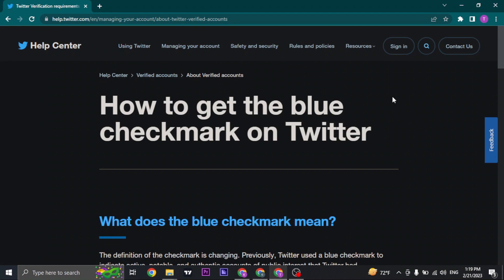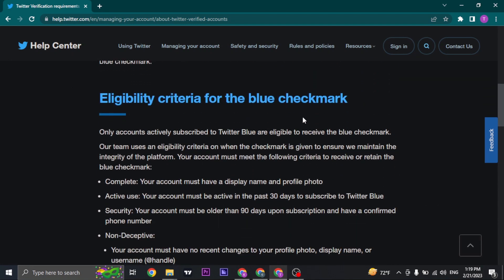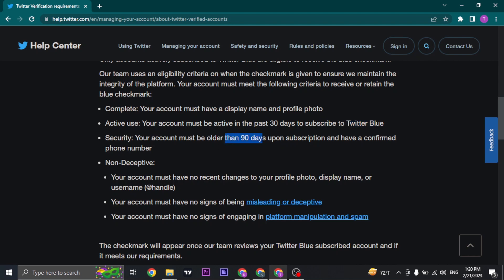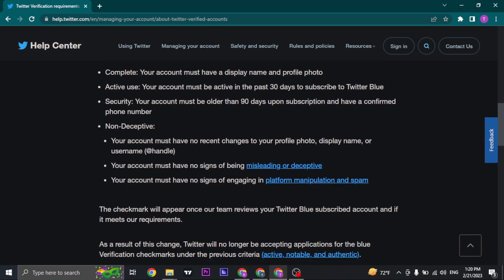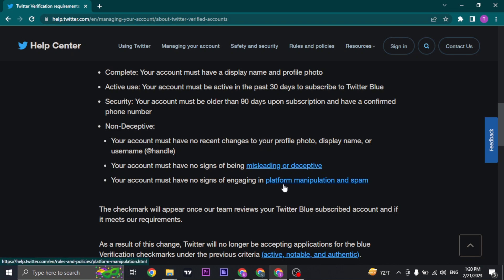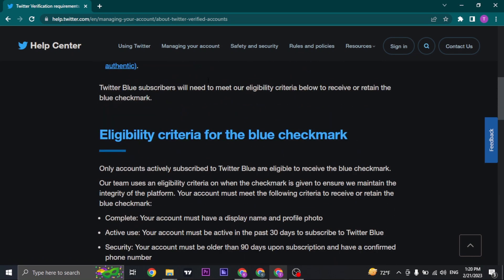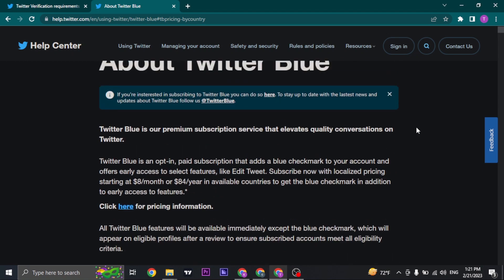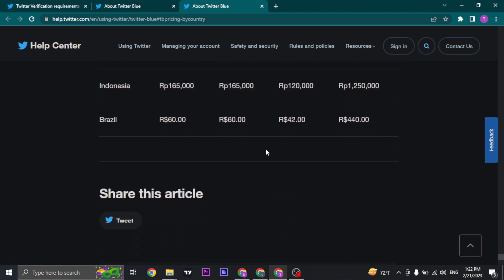How To Get Verified On Twitter (2023) | Get Blue Checkmark On Twitter (New Update)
Learn how to get that blue checkmark on Twitter. The insider's guide to twitter verification.

If you're a Twitter user, you may have noticed some accounts with a blue checkmark next to their name. This checkmark indicates that the account has been verified by Twitter, which means that the user is who they say they are and that their tweets are authentic. If you're looking to get verified on Twitter and boost your online presence, this video is for you.

In this video, we'll take you through the step-by-step process of how to get verified on Twitter, from preparing your account to submitting your application. We'll also cover some of the requirements for getting verified, such as having a complete profile and a significant following. Whether you're a business, a public figure, or just an individual looking to get verified, you'll find plenty of valuable information in this video. So tune in, follow along, and start your journey to Twitter verification today.